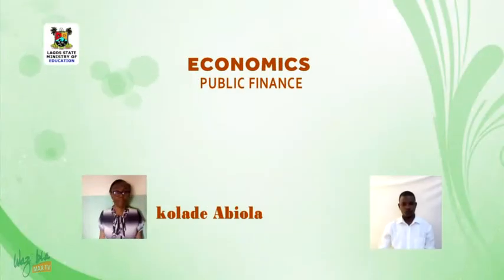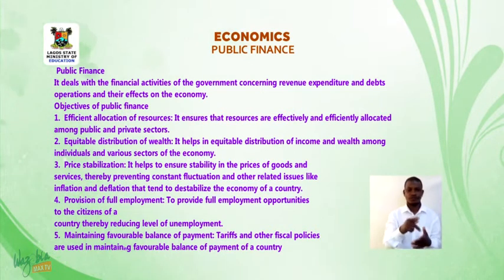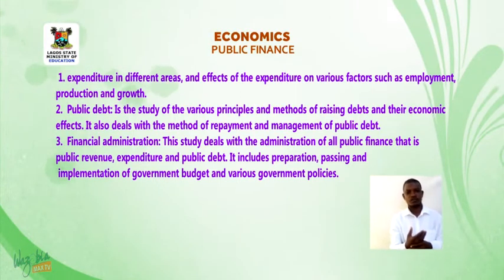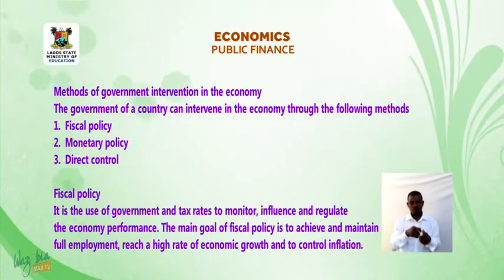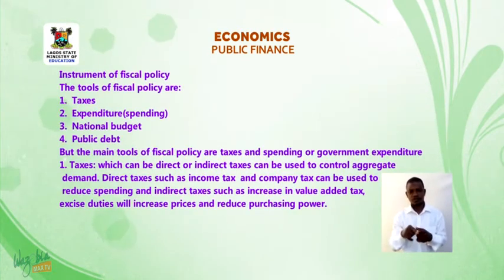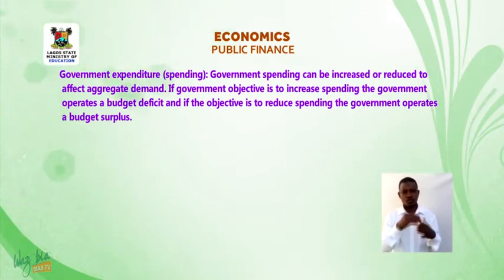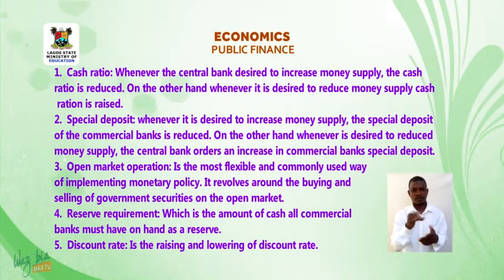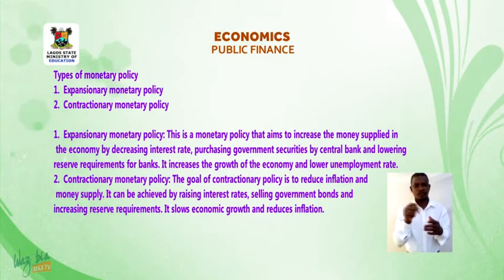SS3 TV LESSONS ECONOMICS: PUBLIC FINANCE